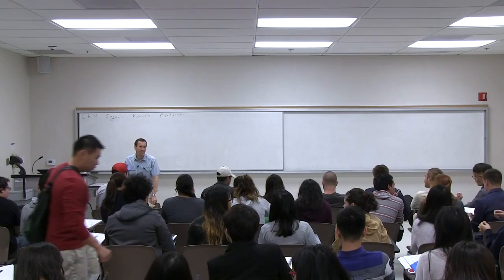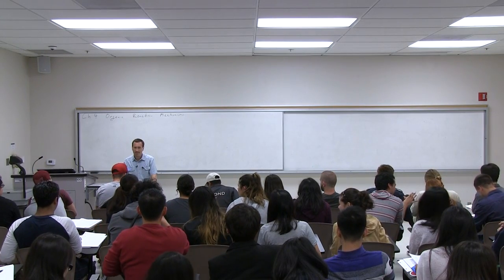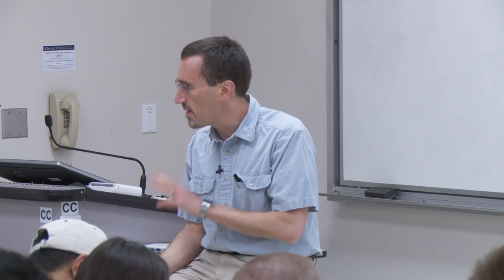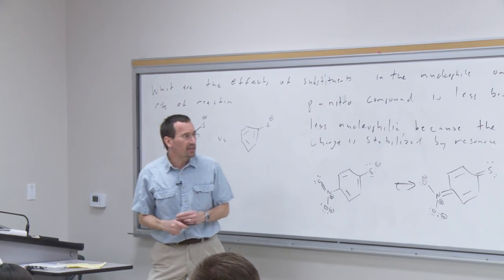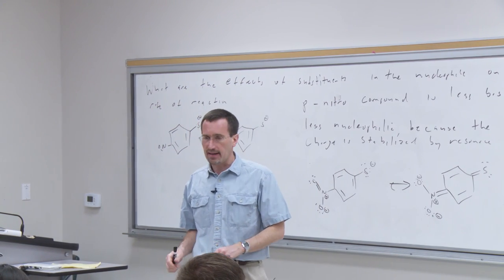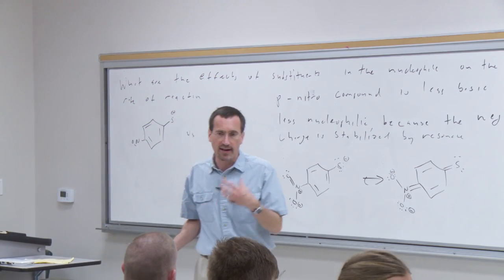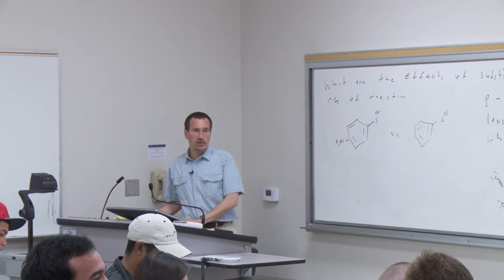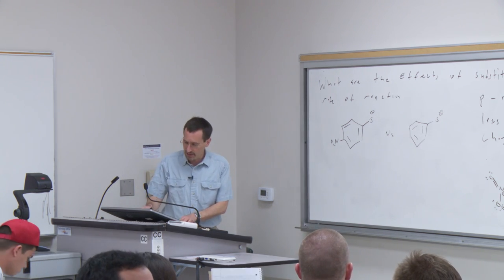Chem 125. Advanced Organic Chemistry. 7. Organic Reaction Mechanisms.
UCI Chem 125 Advanced Organic Chemistry (Spring 2016)
Lec 7. Organic Reaction Mechanisms

Description:  The course builds upon the concepts and skills learned in a typical yearlong sophomore-level organic chemistry class. Topics include: The Chemical Literature and Databases; Stereochemistry and Structural Organic Chemistry; Synthetic Organic Chemistry; Mechanistic and Physical Organic Chemistry; NMR Spectroscopy.

This video is part of a 28-lecture junior/senior-level undergraduate-level course titled "Advanced Organic Chemistry" taught at UC Irvine by Professor James S. Nowick.

Index of Topics:
0:01:37  Reaction Mechanism
0:05:59  Sn2
0:12:30  Sn1
0:19:03  Stereochemical Course of Reaction?
0:25:50  Kinetics of Reaction?
0:35:20  What are the Effects of Substituents?

Required attribution: Nowick, James S., Advanced Organic Chemistry 125 (UCI OpenCourseWare: University of California, Irvine), [Access date].